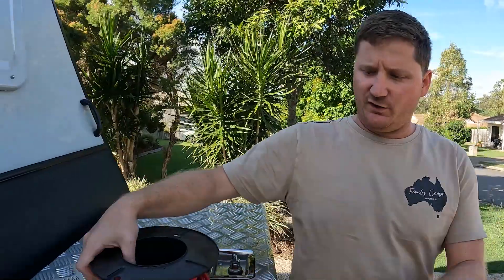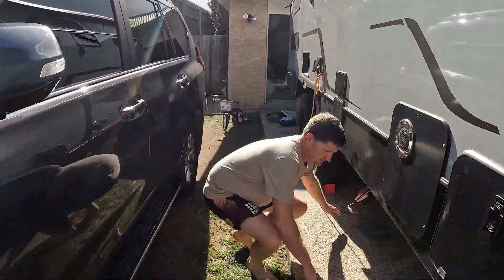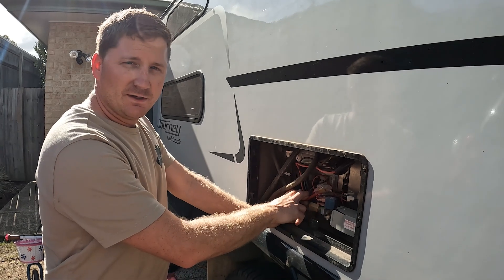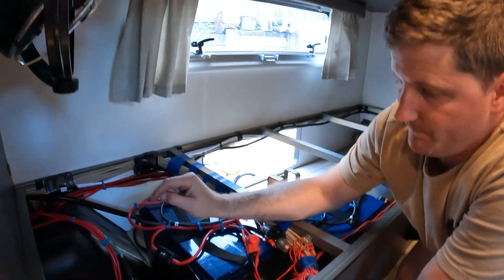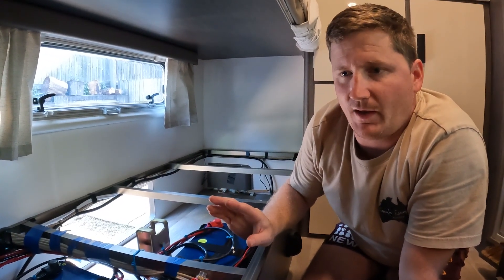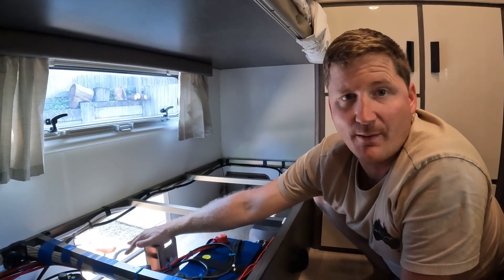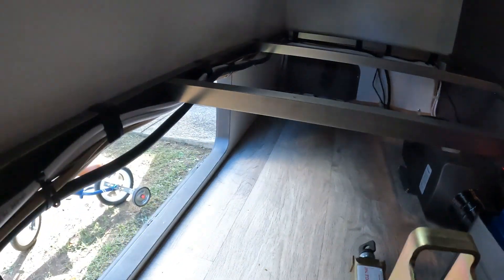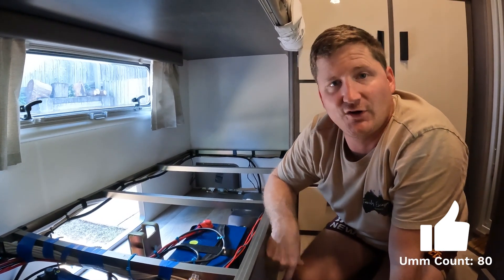Jayco Journey 17.58-3 Wiring for OFF GRID CAMPING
Following on from our van walk-around, there were a few questions in regards to how our van is wired and the changes we made. Hope we have answered everyone's questions. If not, pop them below and Myles will try and answer them for you!